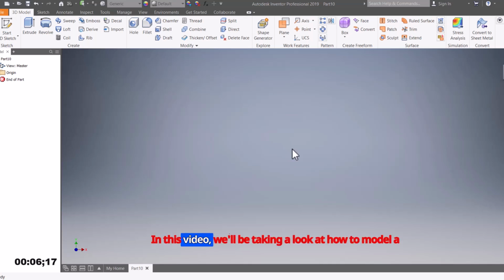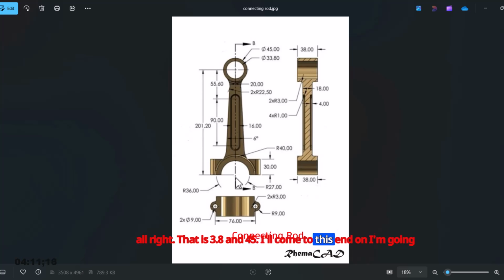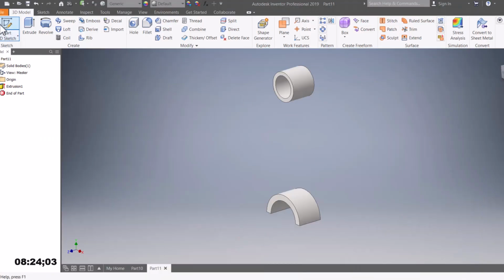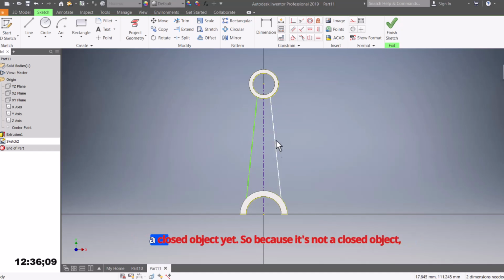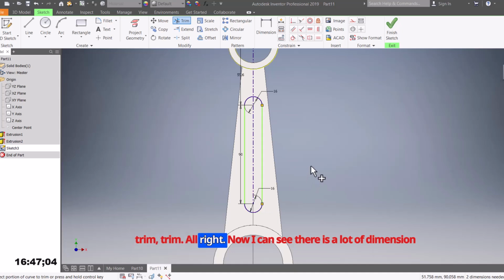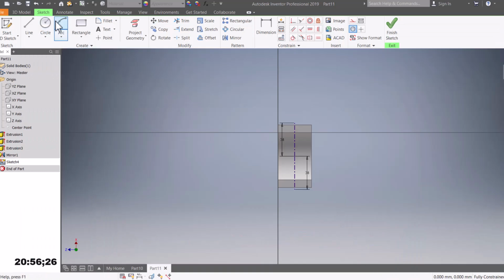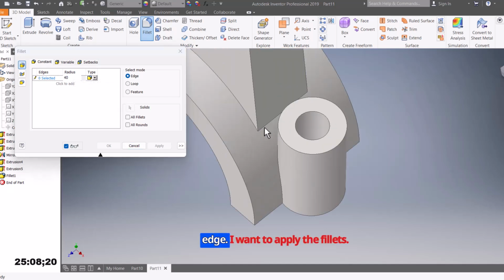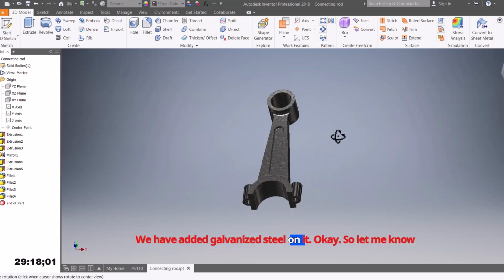Learn Autodesk Inventor from Exercise: Connecting rod - Part 1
Welcome to RhemaCAD Tutorial! On this channel, we dive into practical CAD exercises, and in this video, we focus on creating a connecting rod using Autodesk Inventor. Whether you're a beginner or refining your design skills, this tutorial walks you through each step with clear, command-based guidance. Learn 3D modeling techniques, sketching, constraints, and assembly essentials in an easy-to-follow format. Perfect for engineering students, CAD enthusiasts, and professionals looking to improve their Inventor skills. Let’s bring your mechanical designs to life!